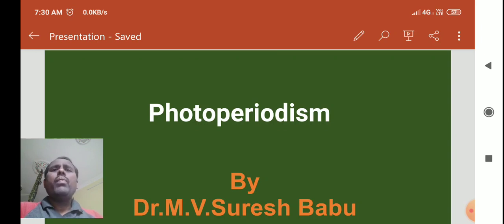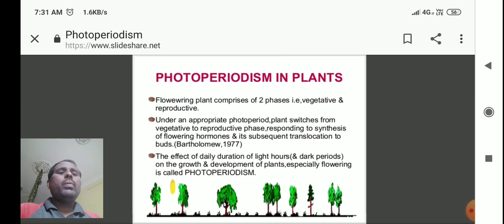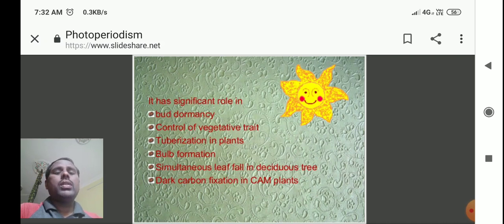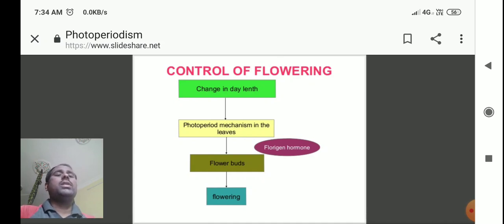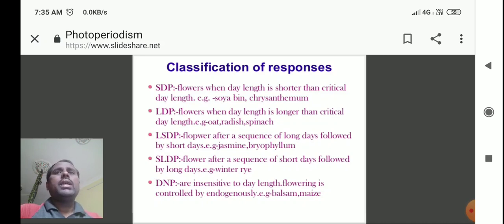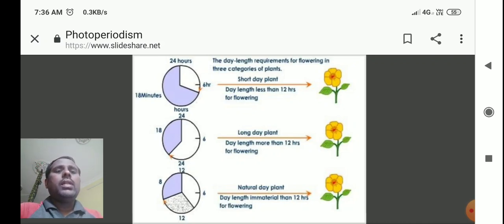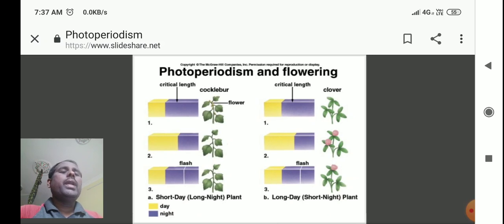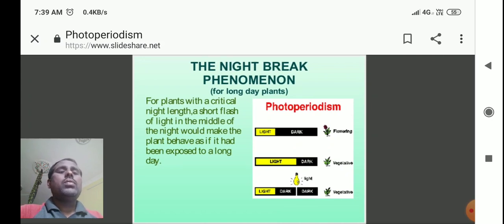Photoperiodism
It's useful for Botany students at all levels